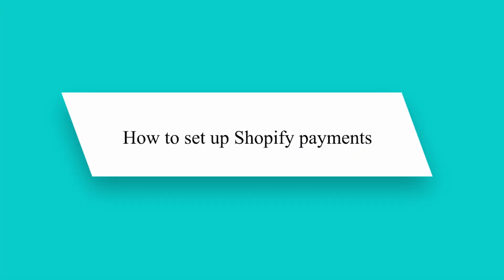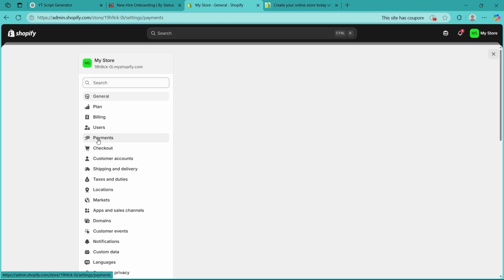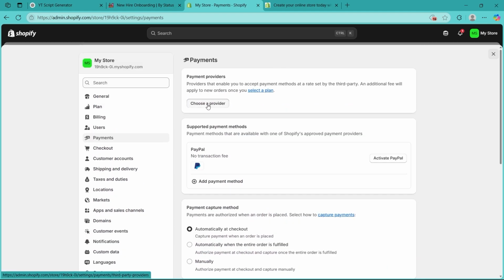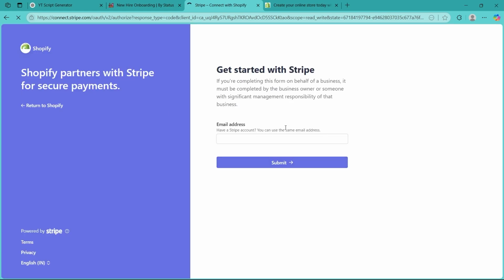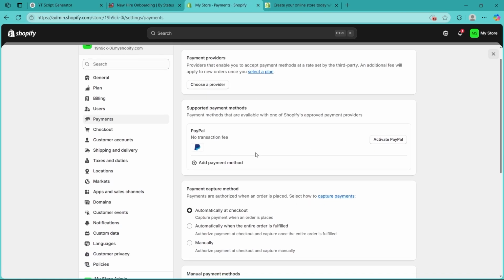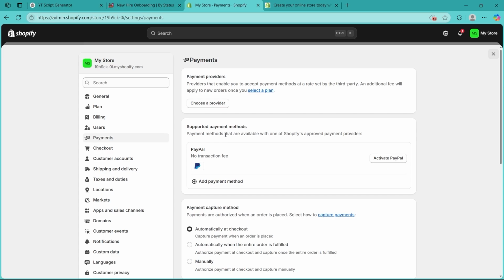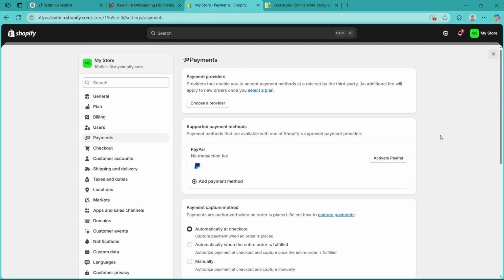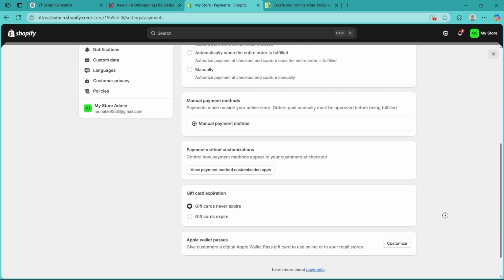New! How to Set Up Shopify Payments (2025) 💳🛒 | Accept Credit Cards & Boost Sales Instantly!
New! How to Set Up Shopify Payments (2025)
💳🛒 | Accept Credit Cards & Boost Sales Instantly!

Confused about getting paid on your Shopify store? In this step-by-step tutorial, I’ll show you how to set up Shopify Payments the right way in 2025—so you can start accepting credit cards, Apple Pay, and more without any hassle. Whether you're launching your first product or scaling up, this guide makes payment setup fast, easy, and secure.

✅ What You’ll Learn in This Shopify Payments Setup Guide:
🧾💰 What Is Shopify Payments & How It Works
🔐📲 Requirements to Enable Shopify Payments in Your Country
⚙️💳 Step-by-Step Setup Process (Complete Walkthrough)
💼🏦 Connecting Bank Accounts for Payouts
🛡️⚠️ Avoiding Holds, Verification Issues & Delays
🌍🌐 Alternatives if Shopify Payments Isn’t Available in Your Region

⏳ Timestamps & Video Chapters:
0:00 Intro – Why Shopify Payments Is the Easiest Option
0:48 What You Need Before Setting Up Shopify Payments
2:00 How to Enable Shopify Payments in Settings
3:15 Adding Your Business & Banking Info
4:40 Verifying Identity & Avoiding Payment Holds
6:00 Bonus: Third-Party Payment Gateways (PayPal, Stripe, etc.)
7:25 Final Checks – Ready to Accept Payments!

🎯 Why Watch This Shopify Payments Video?
✅ Start collecting payments as soon as you launch
✅ Learn how to avoid account holds and payout issues
✅ Make the setup easy even if you’re not tech-savvy
✅ See real-time dashboard tips for tracking your payouts
✅ Great for new store owners and international sellers

✅ Shopify beginners setting up their first store
✅ Store owners looking to switch to Shopify Payments
✅ Entrepreneurs outside the U.S. needing payment options
✅ Dropshippers and POD sellers needing fast payouts
✅ Anyone who wants a smooth, secure checkout process

❤️ Found This Setup Guide Helpful?
🔔 Follow me for weekly Shopify guides, eCom tools, and payment setup help!

Ready for the next one when you are!